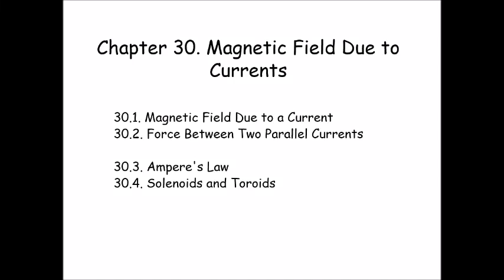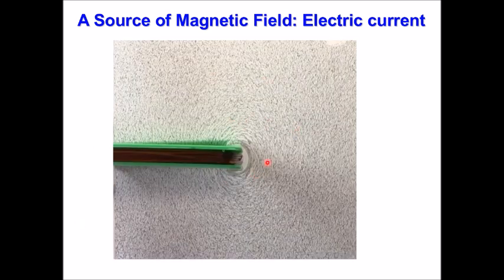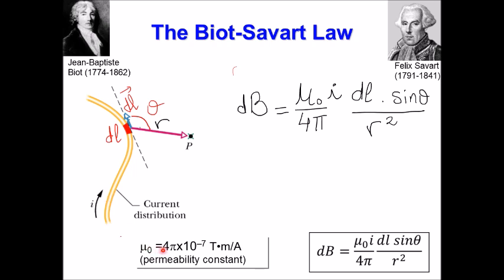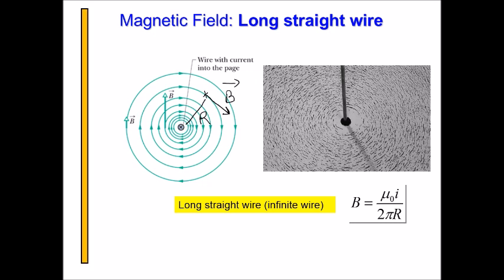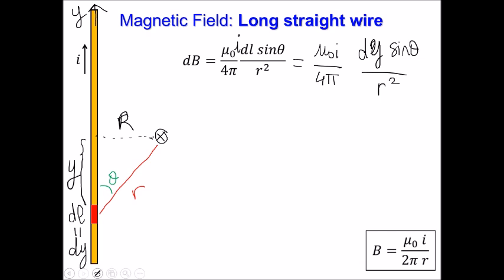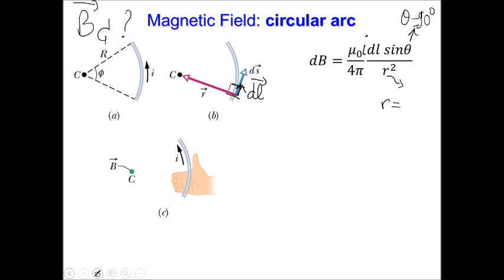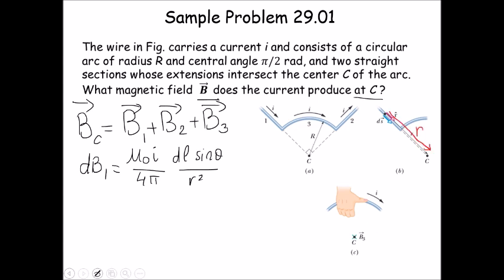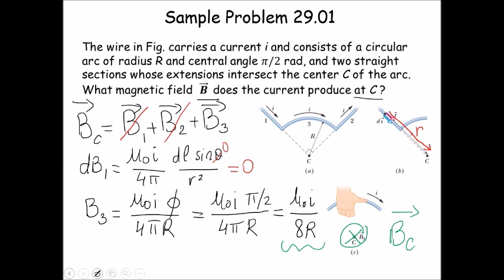Magnetic field due to currents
Magnetic Field due to current, Biot-Savart Law,